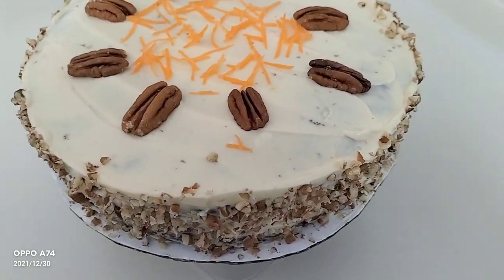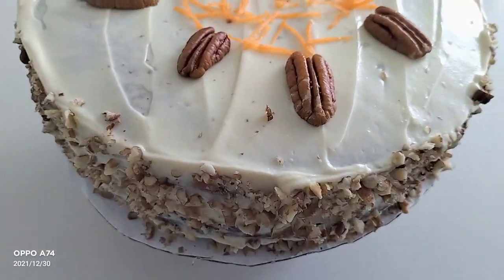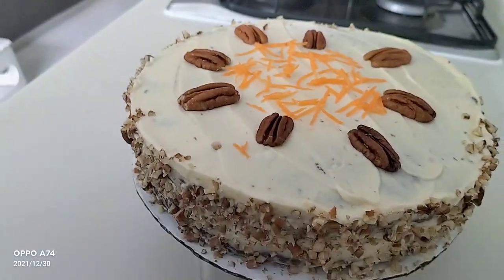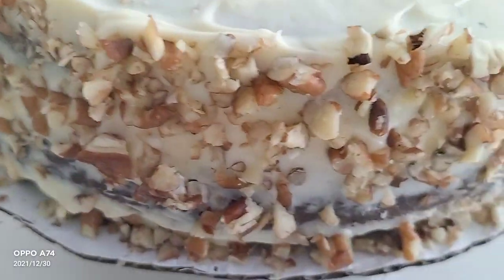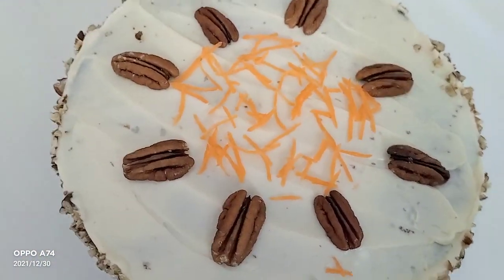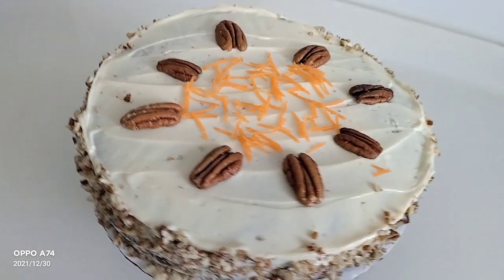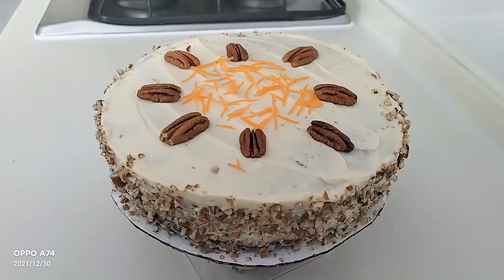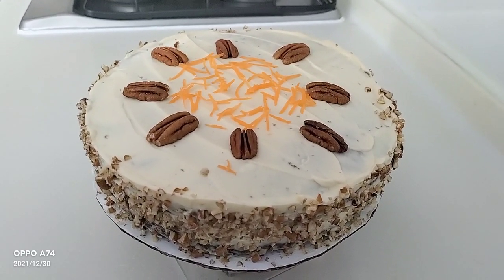Carrot cream cheese cake with pecan nuts